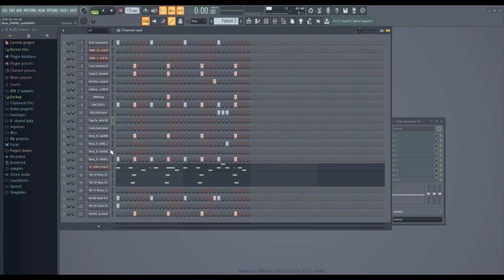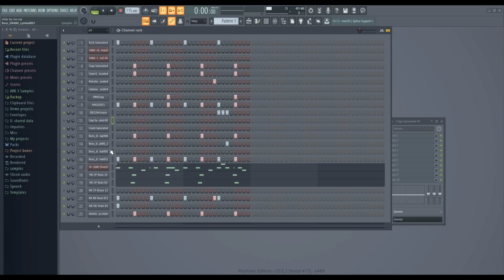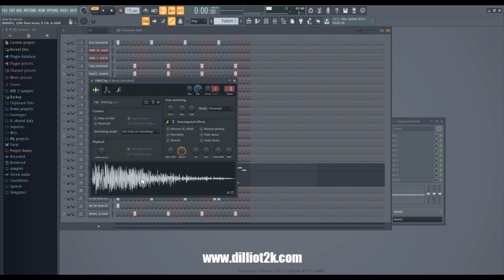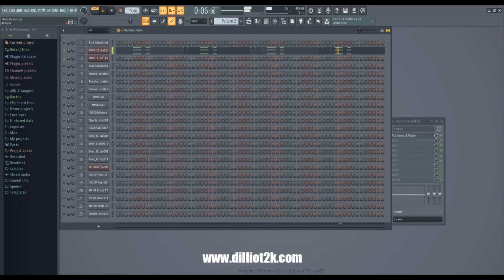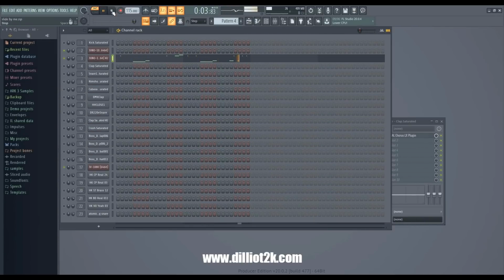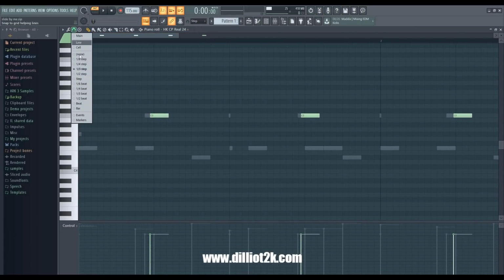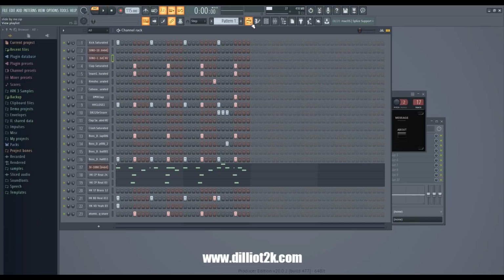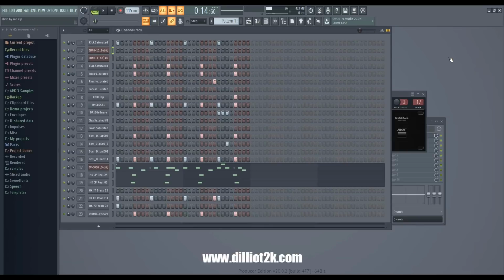MMB E:01 How to make an Old School Funk Beat in FL Studio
Dilliot2k on youtube that stars independent Artist and Music Producer Dillio. Dillio uses the youtube platform to share his original music, experiments, tutorials, reviews and his story to achieve his goal of making a full time living from his talents.

for Original Music and Products.

Khemikals Season 2 (Up to 60 new presets now currently being developed)
New Jack Swing/Trap/R&B Sample Pack by Martin Ross
ZOURCE!

1💿Dillie Silverado – Da Crunk Formula (Parady Dirty South Music)
4💿Dillio – The Gift Submitted Vol.2 – Continuance (Inspirational/Gospel)
5💿Dillio - Grown
6💿Majykbox (COMING SOON!!)

📱Get Connected! 📱